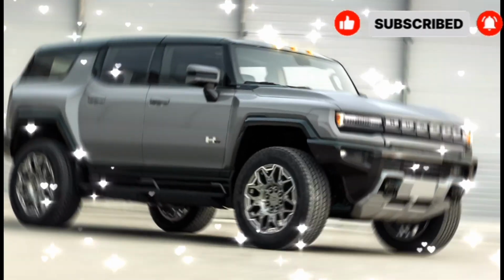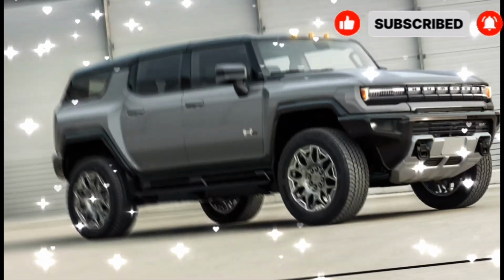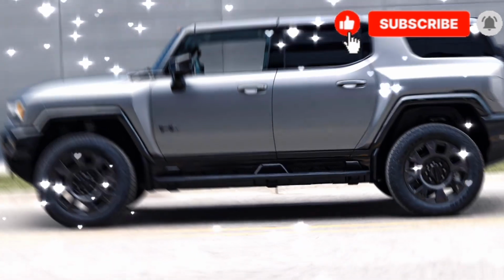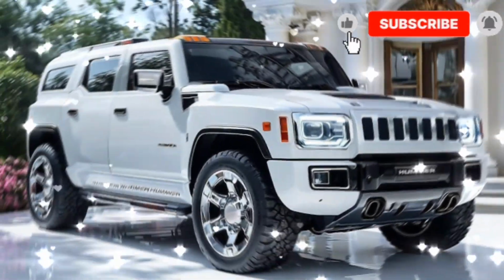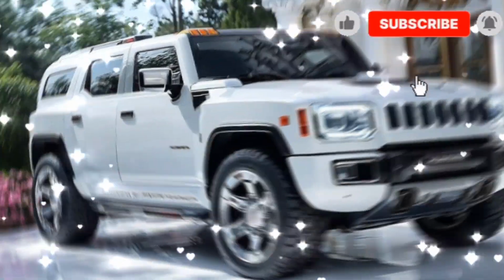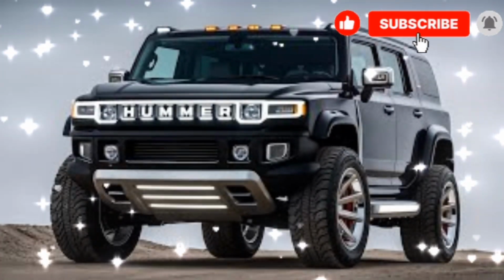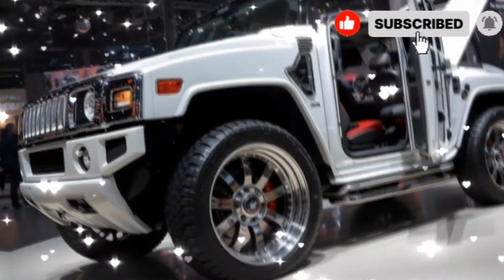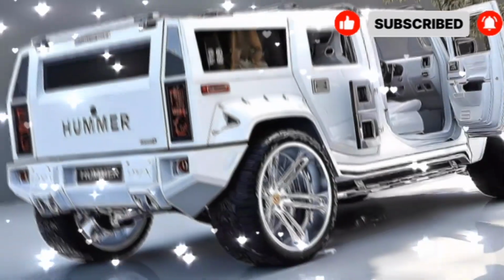“2026 Hummer H2 Concept – The Electric Beast That Changes EVERYTHING!”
🔥 The legend returns—ELECTRIFIED! The 2026 Hummer H2 Concept is here, and it’s bigger, smarter, and more extreme than ever before. This next-gen electric SUV brings insane off-road power ⚡🚙, futuristic tech 🧠✨, and the bold attitude only a HUMMER can deliver. From tri-motor torque to crab-walk steering 🦀, this EV is built to dominate any terrain on Earth.

In today’s video on DIY MotorLab, we break down everything you NEED to know about this beast—its power, its design, its battery tech, and why it’s about to shake up the entire off-road world. 🌍💥

If you're an EV fan, off-road lover, or just obsessed with futuristic machines, you’re gonna love this one! 💯🔥